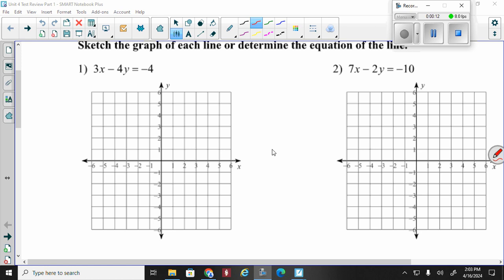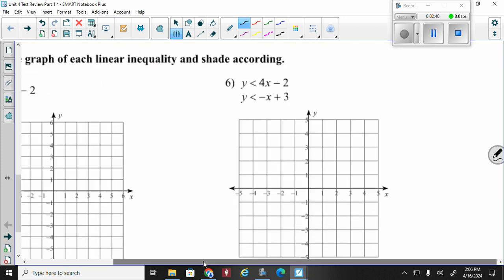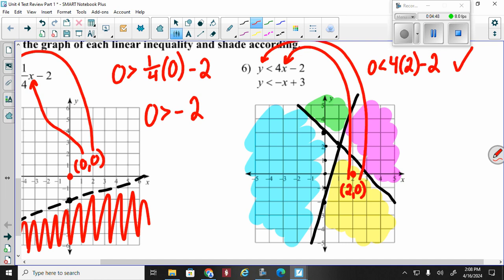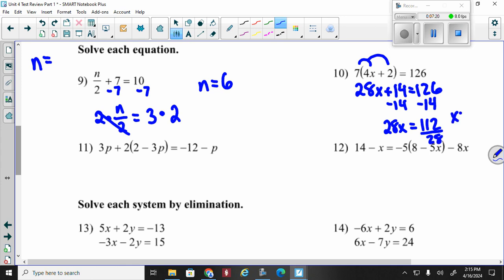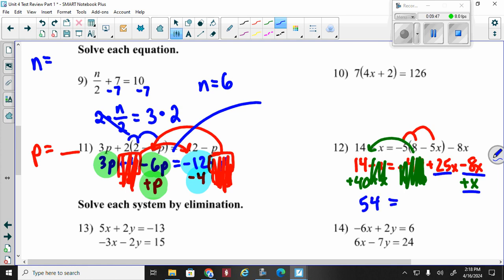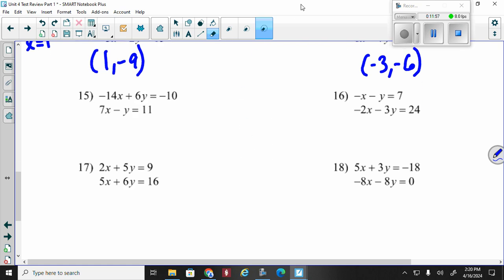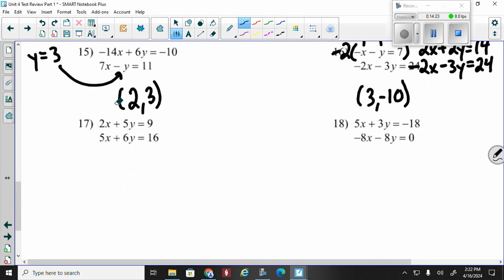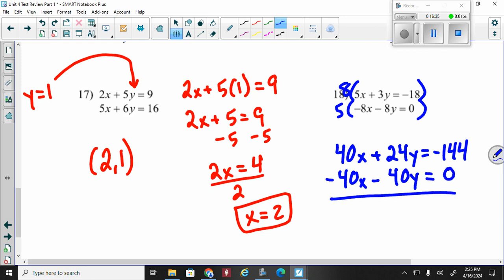Unit 4 Test Review Part 1